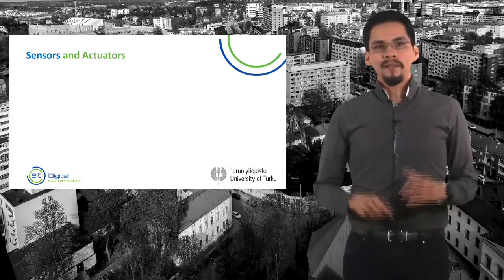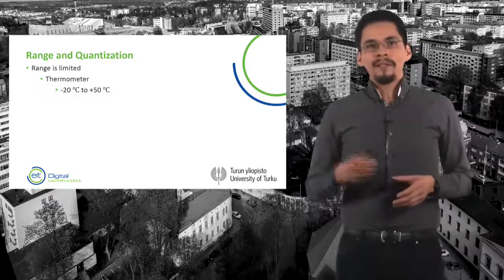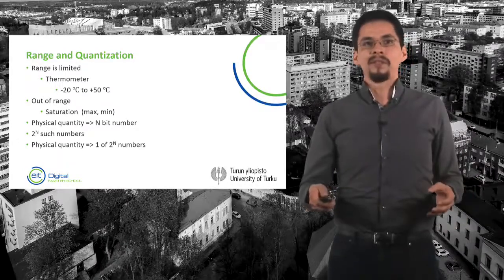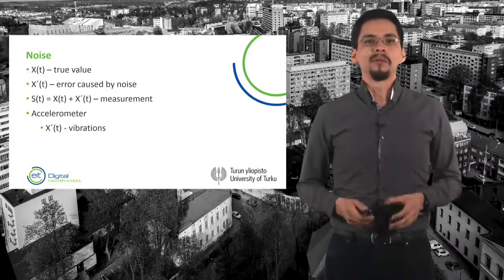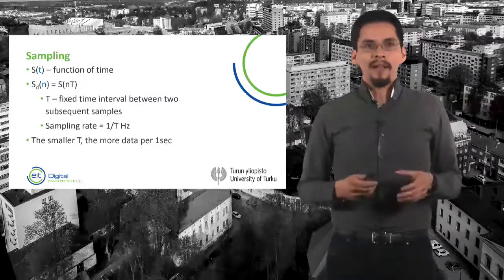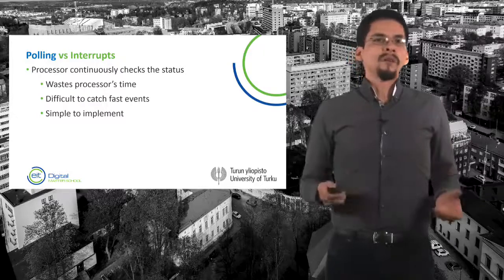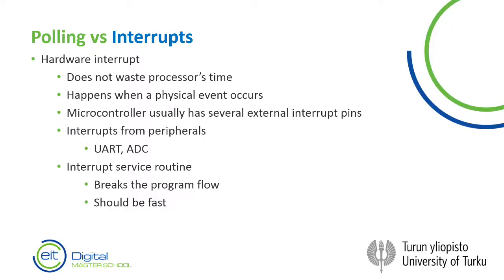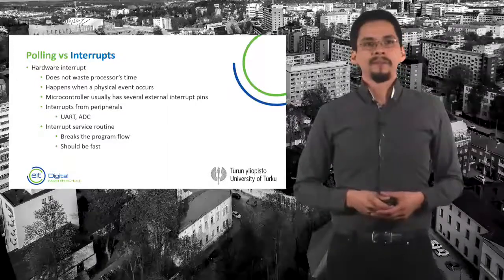Sensors, actuators, interrupts vs. polling - Embedded Hardware and Operating Systems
Link to this course:
Development of Secure Embedded Systems Specialization
This course is intended for the Bachelor and Master's students, who like practical programming and making IoTs applications!

In this course we will talk about two components of a cyber physical system, namely hardware and operating systems.

After completing this course, you will have the knowledge of both hardware components and operating systems. You are able to plan and use embedded operating systems in resource-constraint devices for Internet-of-Things (cyber physical system) applications. In addition, you can use Cooja simulation for designing and simulating wireless sensor network applications.

We have 4 modules, each with a graded quiz in the end and finally we have one peer reviewed programming assignment
In case you have no experience with C programming, please check you a practical course like:

The course is actually quite fun at the end when you are playing around with Cooja simulation for IoTs applications. So you can create and simulate your own design for sensor network applications. A lot of features and examples of Contiki and Cooja can be explored via assignments. There are some optional assignments of wireless sensor network applications for students who want to explore more about embedded OS in IoTs applications.

- Marco Ramirez /University of Turku
- Igor Tcarenko/ University of Turku
- Nguyen Gia Tuan /University of Turku

Good Course. But faced difficulty in downloading and installing cotiki. So, more help is required. Thank you for the effort.,it was very good introduction about ES hardware and good information about IOT Operating system
This week will start from the basic information about Embedded Systems. Specifically, you will learn (1) what are embedded systems and where they are applied as well as (2) the main characteristics and challenges of embedded systems. (3) You will discover how embedded systems communicate with the outer world.